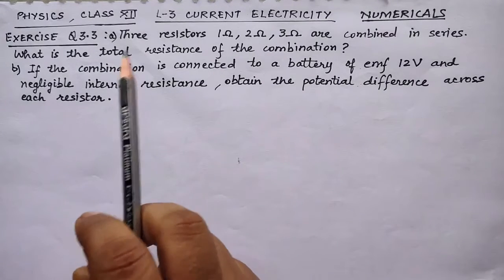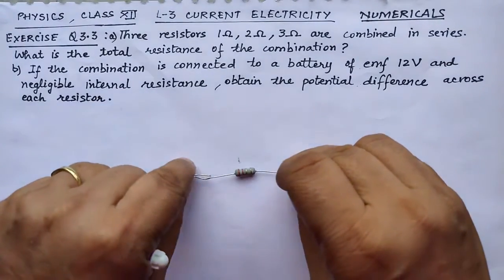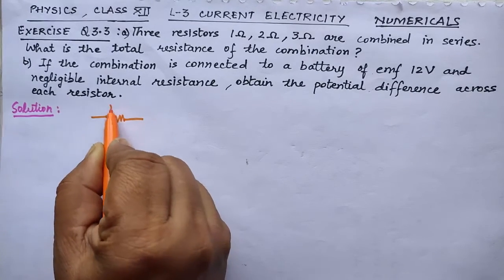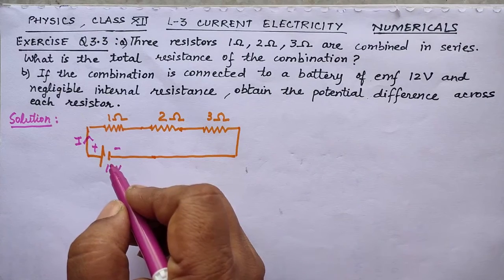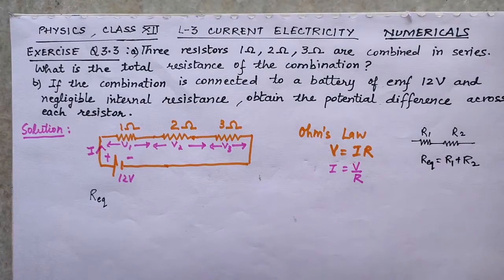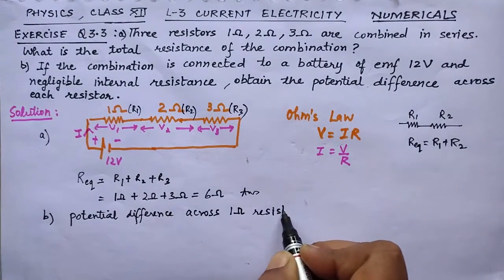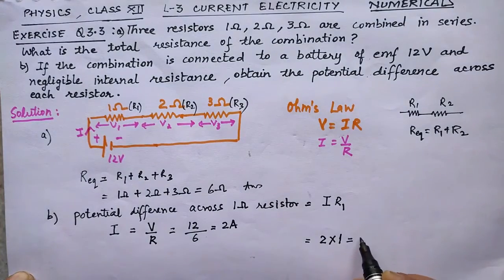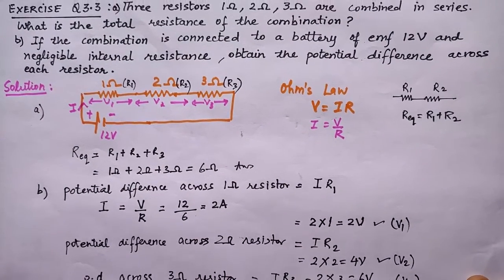Numerical Q3.3 (Combination of series and parallel resistances)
1.CLASS XII ,PHYSICS,L 3 (CURRENT ELECTRICITY )
2. Topic-Combination of series and parallel resistances
3.  Numerical problem Exercise Q3.3
4. Solving numerical